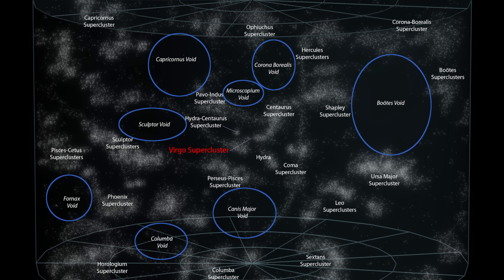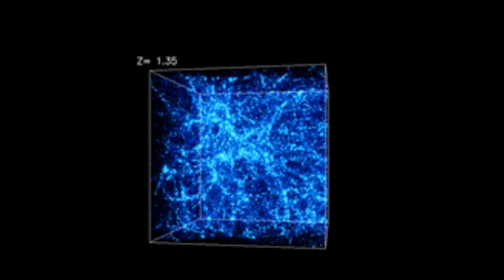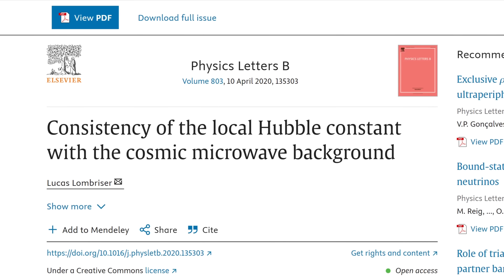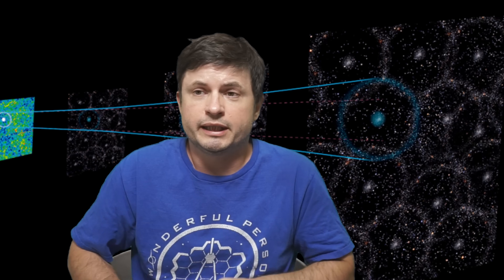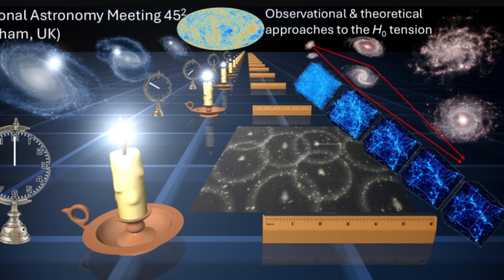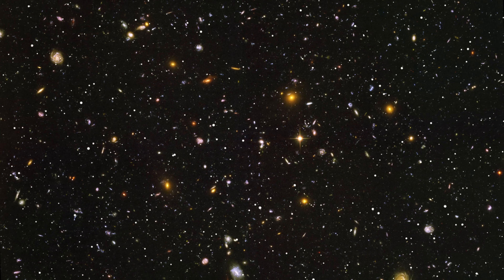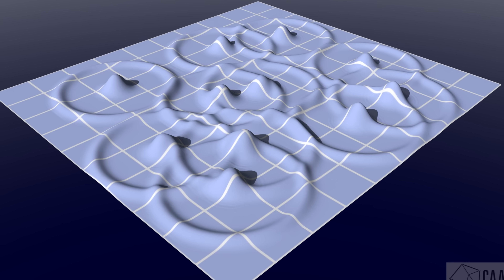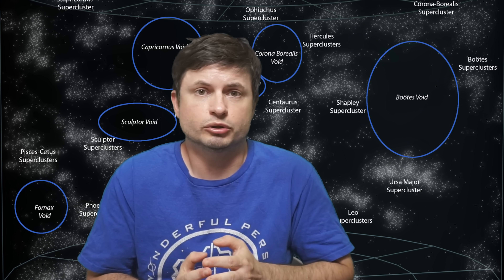Is Milky Way Inside a Huge Void? Intriguing Cosmological Solution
Hello and welcome! My name is Anton and in this video, we will talk about an idea that the Milky Way is inside a huge 2.2 billion light year long void

0:00 Resolving Hubble Tension...again?
1:00 What's the problem though?
2:40 Cosmic voids in a nutshell
3:35 KBC void or the local hole
5:40 BAO - sounds of the universe
7:30 New study on BAO and voids
9:10 Conclusions and what's next?